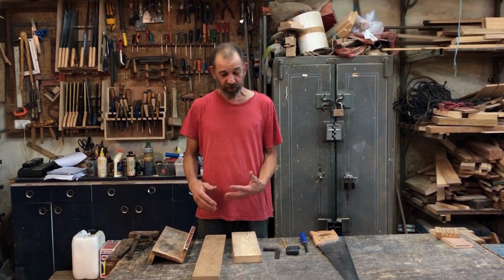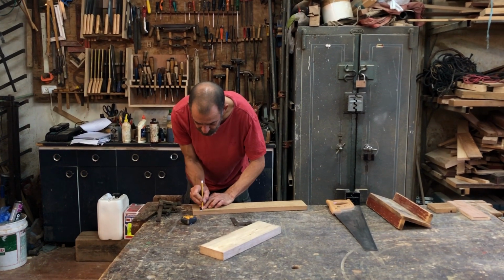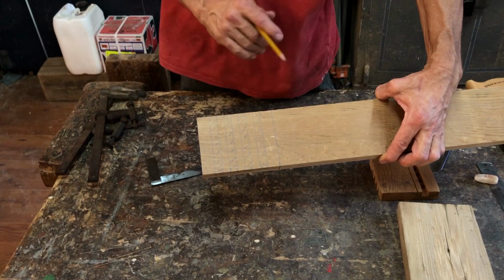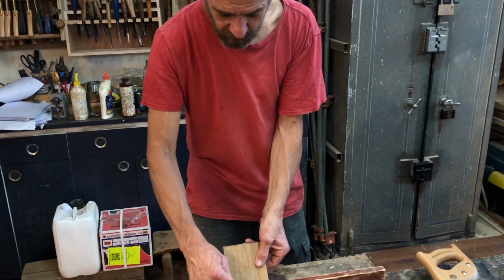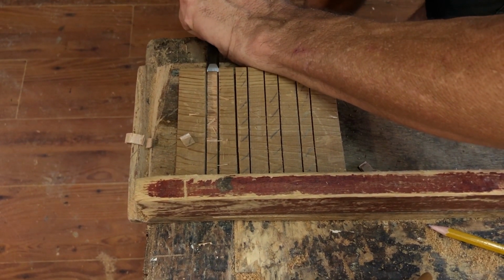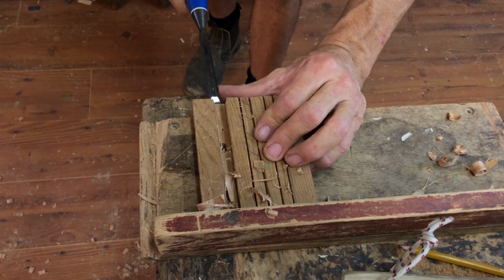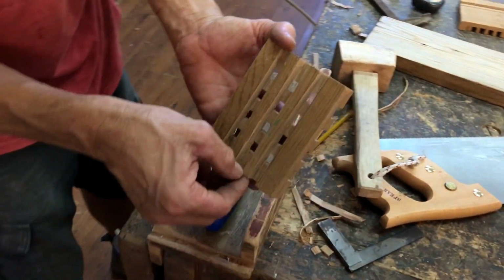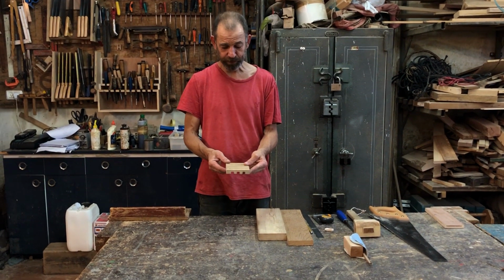Simple Hand Tool Project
In this video David shows you how to carve a wooden soap dish out of a single piece of wood , a simple hand tool project that will enable you to practice accurately marking out the work ,sawing straight and chisel work both with and across the grain essential skills for hand tool woodworking ,skills that you will need when cutting joinery and making furniture.
David explains step by step each process involved in carving this wooden soap dish without using confusing jargon .David shows tips and tricks that simplify the process and allows you to carve your own soap dish with limited tools and experience.
,The techniques are explained in a clear way that you can understand and learn from. David Makes things simple for the beginner .With fifteen years experience teaching children and adults at his workshop David is familiar with the common difficulties and mistakes and understands most beginners do not own lots of high quality tools.If you're are interested in starting  woodworking you are in the right place check out David`s channel for more videos loaded with tips techniques and projects especially for those starting out in woodworking .

Be sure to check out  Davids channel for more great woodworking tips tricks and tutorials

If you like Simple Hand Tool Project  please share with a friend

HAPPY WOODWORKING DAVID!